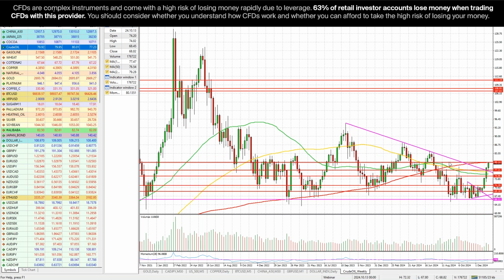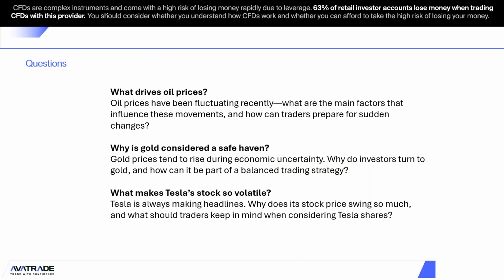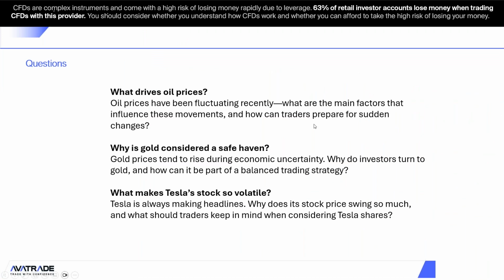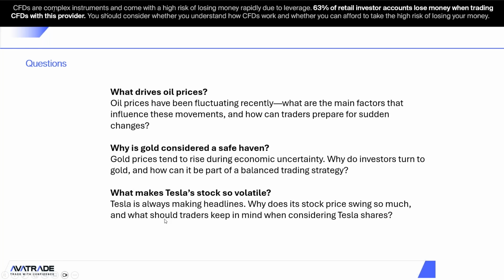15.01.25 | Inside Circle: Interactive Trading Conversations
This insightful webinar takes you right into the heart of the financial markets and allows you to join AvaTrade’s Simon Friedman and a group of your peers in a round table discussion to ask burning questions about the markets, to share trade ideas, and to brainstorm. Watch now!